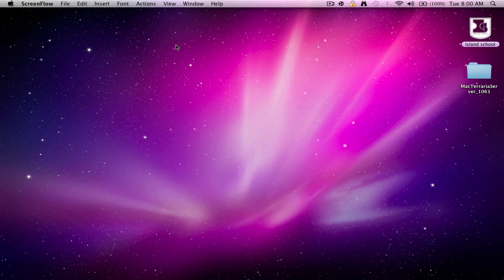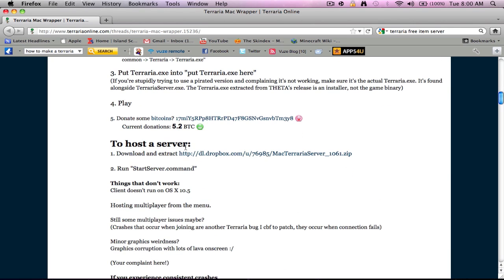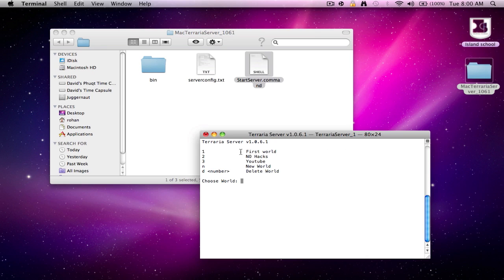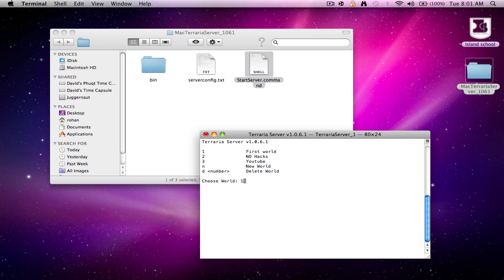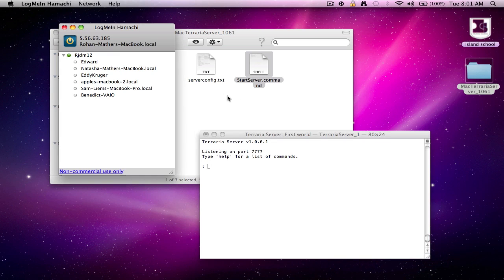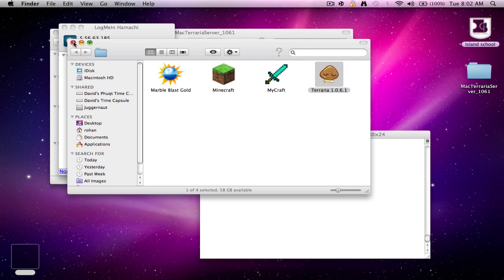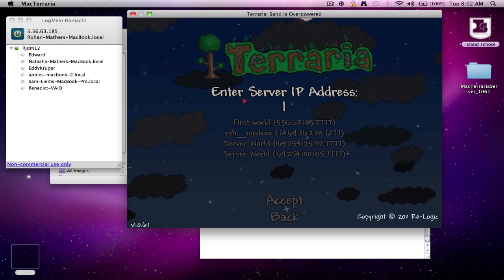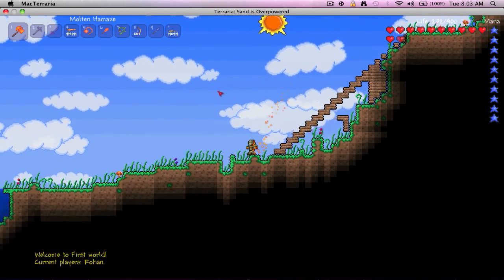How to make a terraria server Mac Only!!!!